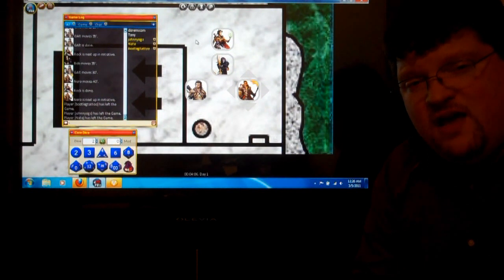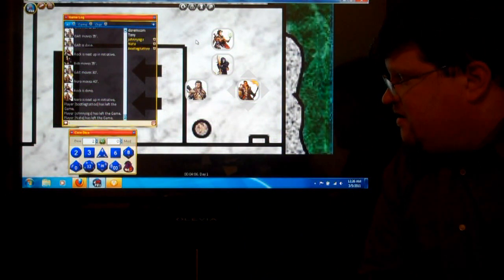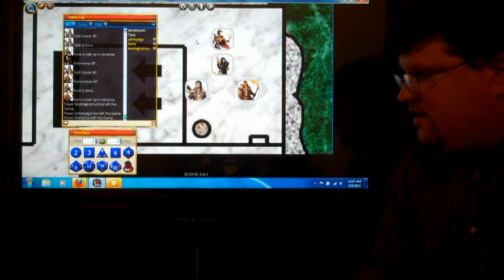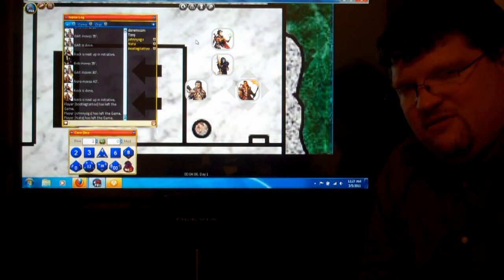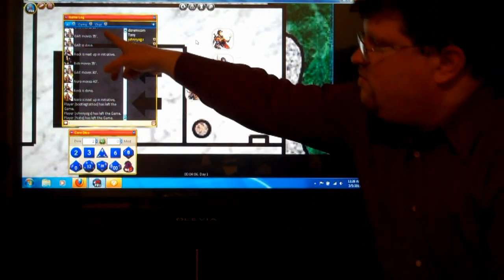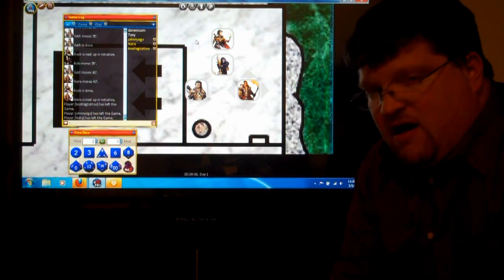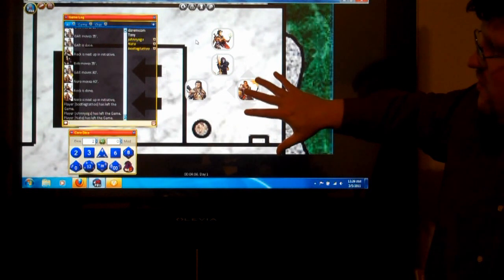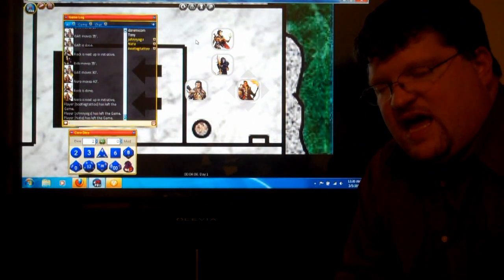d20Pro and Update on an Online Pathfinder game that I'm running.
GM + 2 guest licenses: $30
Additional Guest licenses: $10